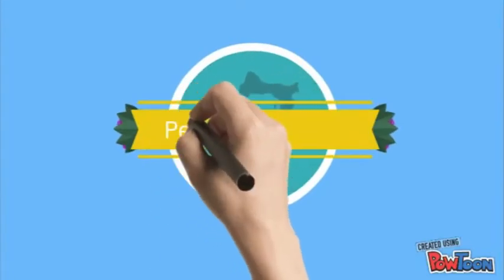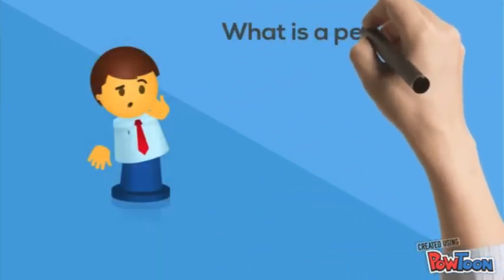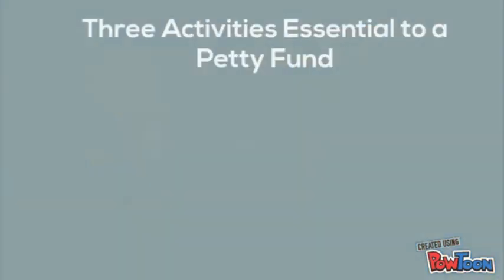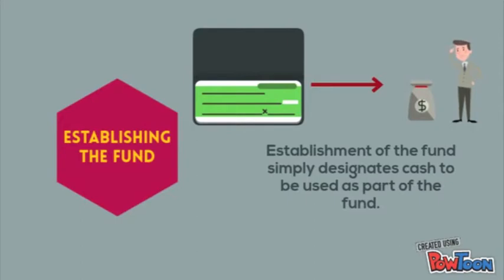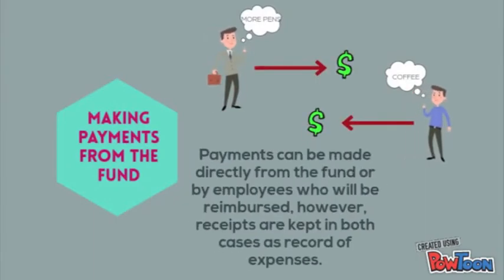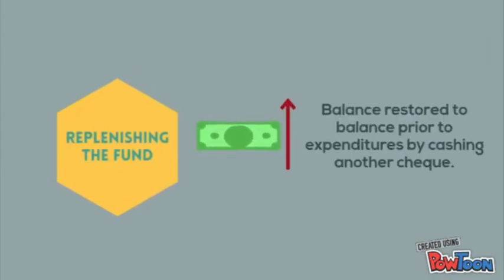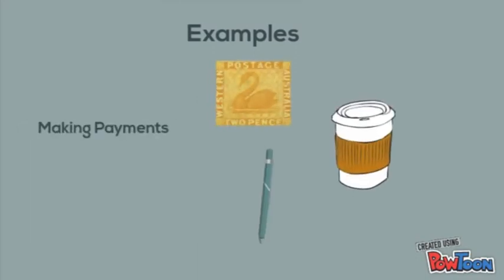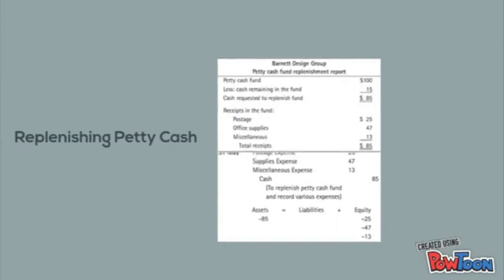Accounting for Business Decisions A- Petty Cash Funds Screencast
by Eddie Abraham (13026719)